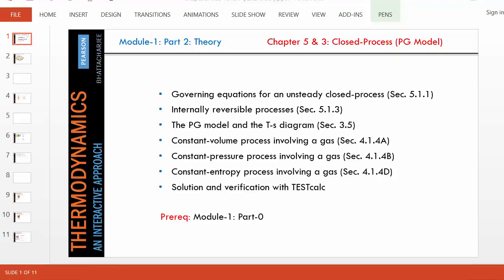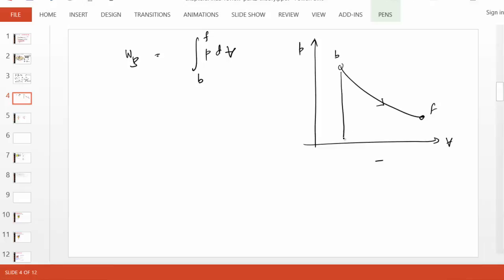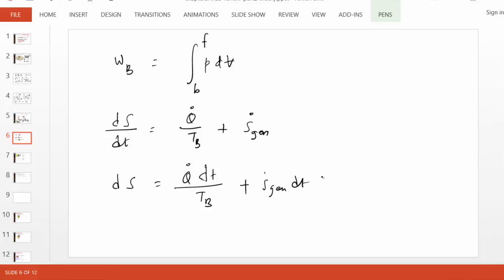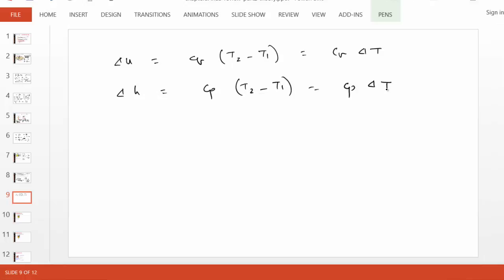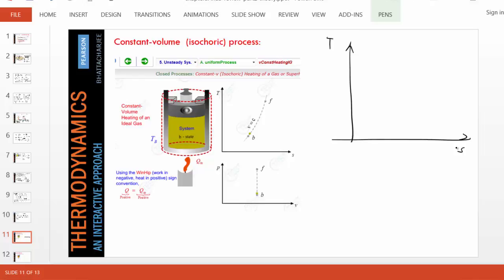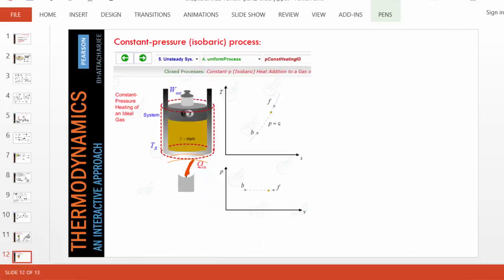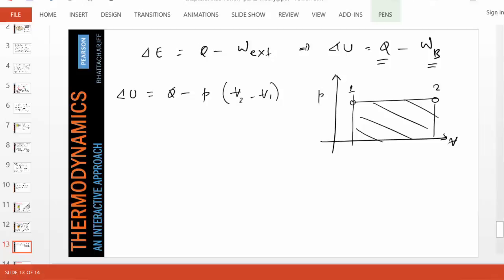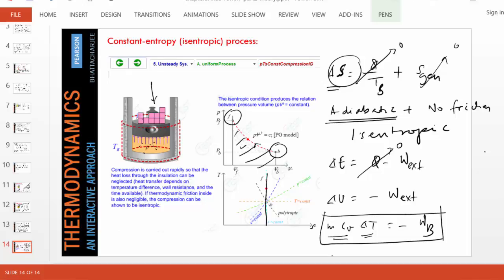chapter5And3-review-part2-theory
Analysis of closed-processes with the PG model